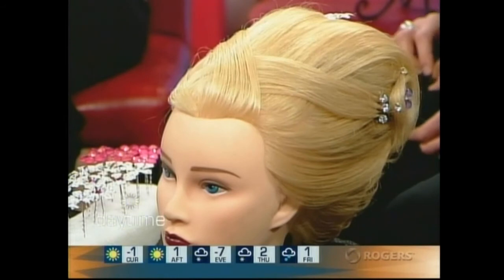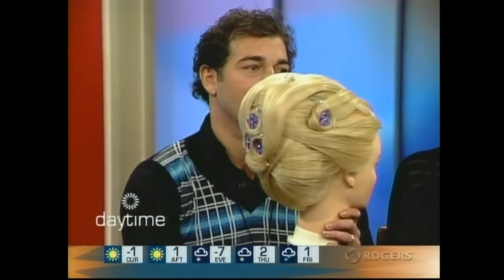bilalo .avi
Rogers daytime television show
ww.bilalo.ca